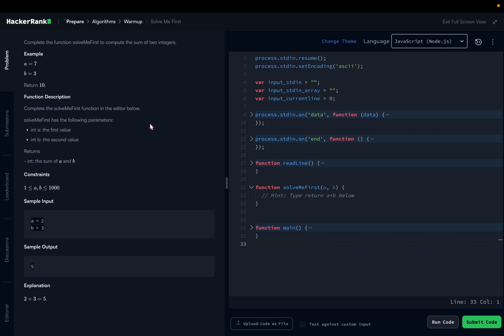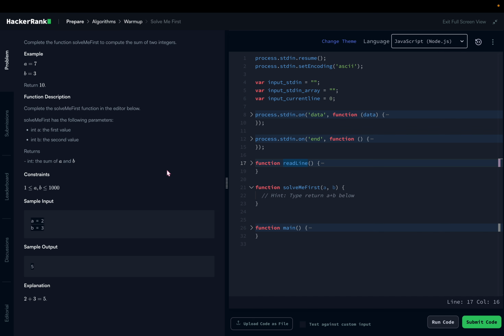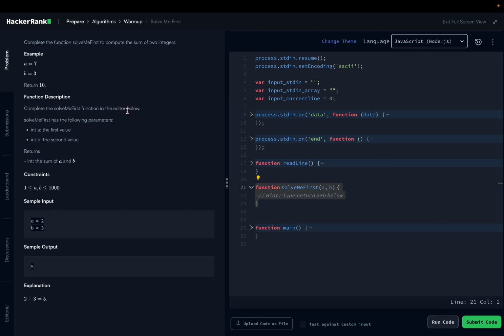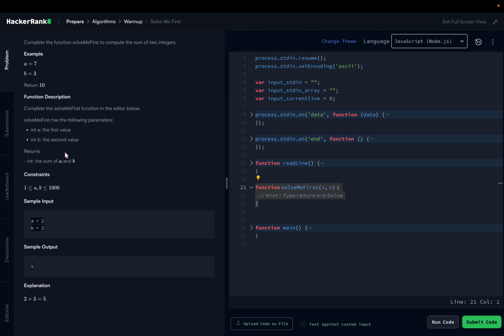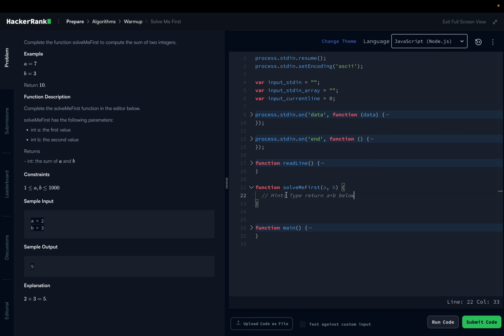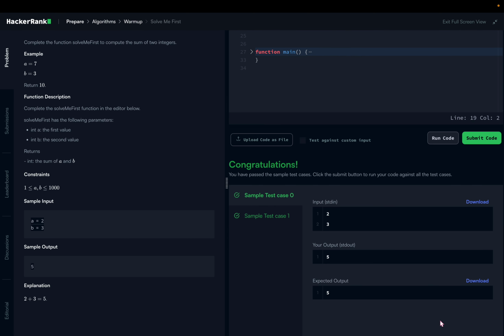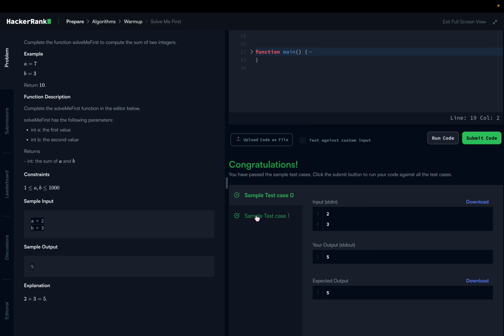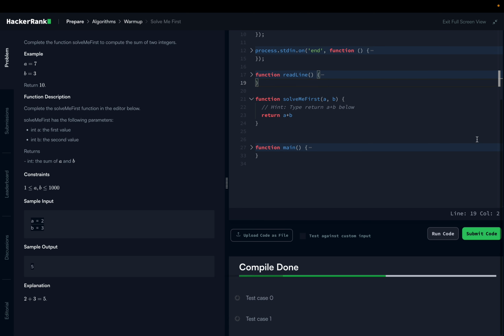1-. Solving a problem in HackerRank - Solve Me First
process.stdin.resume();
process.stdin.setEncoding('ascii');

var input_stdin = "";
var input_stdin_array = "";
var input_currentline = 0;

process.stdin.on('data', function (data) {
    input_stdin += data;

process.stdin.on('end', function () {
    input_stdin_array = input_stdin.split("\n");
    main();

function readLine() {
    return input_stdin_array[input_currentline++];

function solveMeFirst(a, b) {
  // Hint: Type return a+b below
  return a+b

function main() {
    var a = parseInt(readLine());
    var b = parseInt(readLine());;

    var res = solveMeFirst(a, b);
    console.log(res);